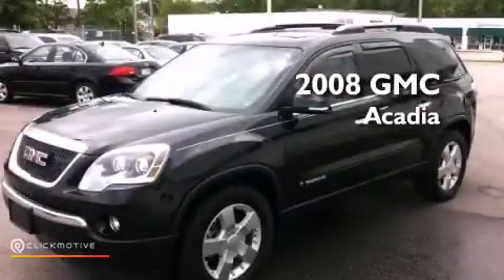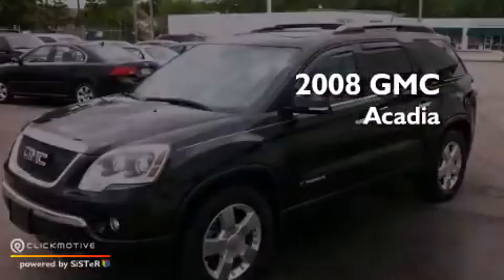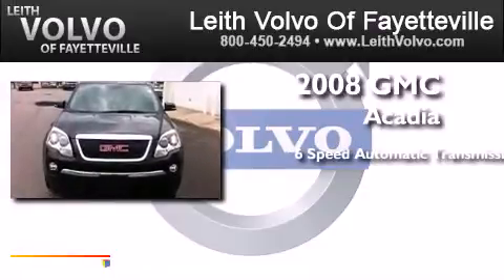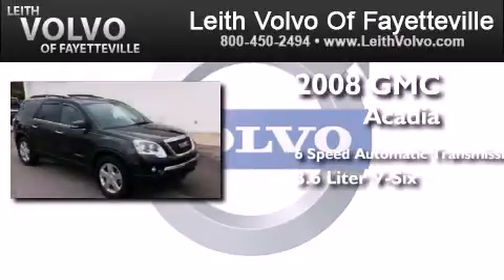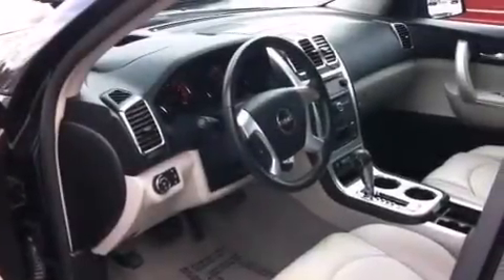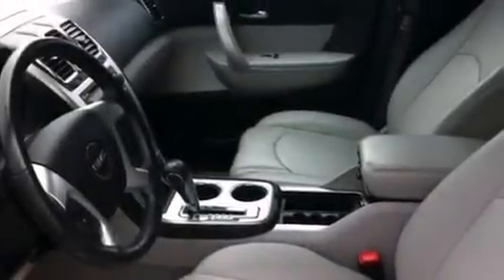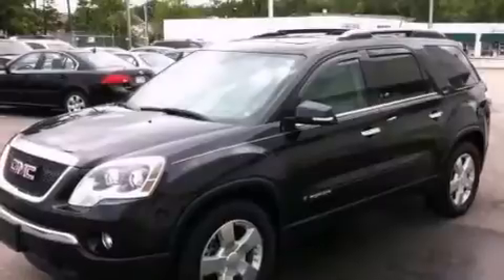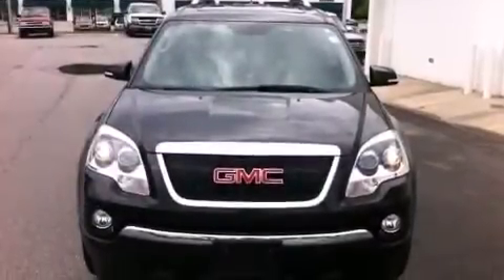Preowned 2008 GMC Acadia Fayetville NC 28314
We have been honored to serve the Fayetville NC area , we promise that your experience at our dealership will exceed your expectations ! Year : 2008 Make : GMC Model : Acadia Engine : Gas V6 3.6L/220 Trans . : Automatic Exterior : Carbon Black Metallic Miles : 79,703 Interior : Light Titanium Leith Volvo 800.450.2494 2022 Skibo Road Fayetville , NC 28314